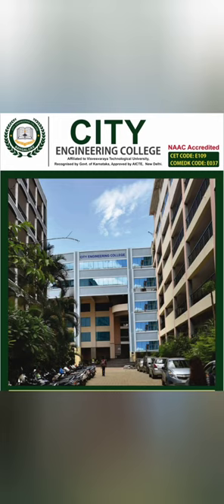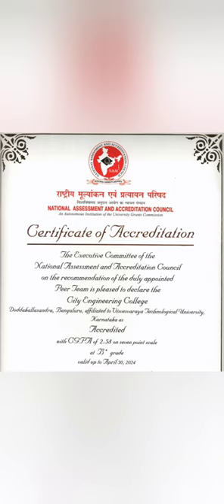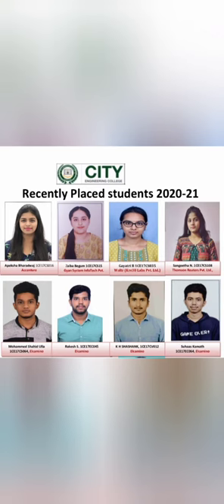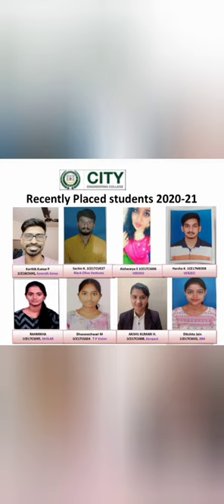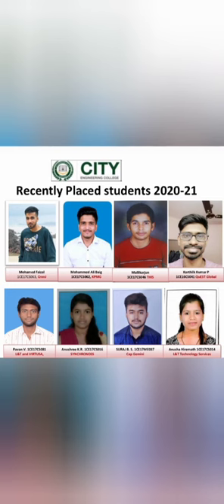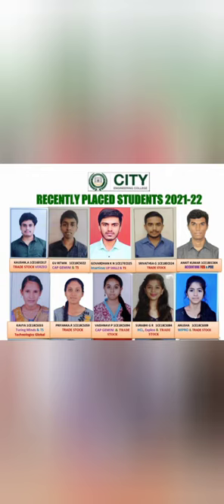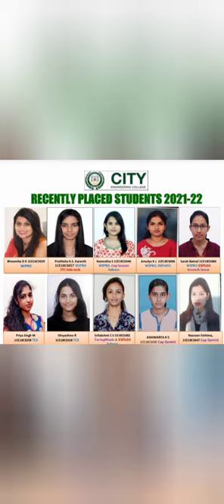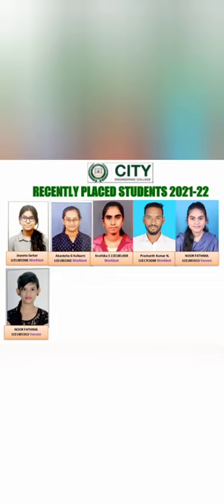CITY engineering college bangalore|AMC engineering college|Oxford engineering college|kcet|COMEDK